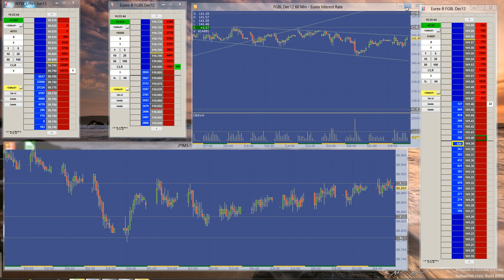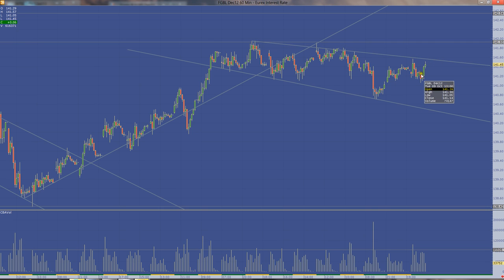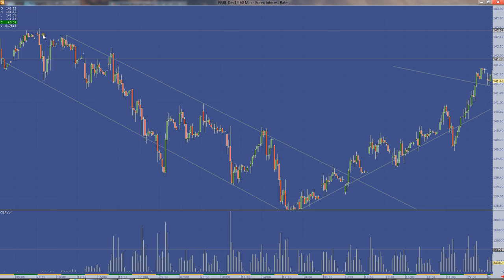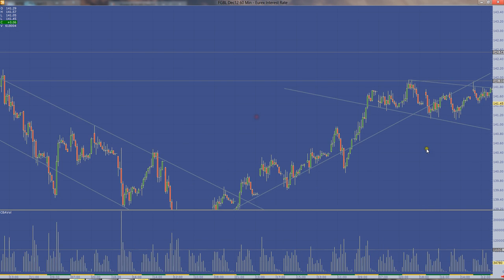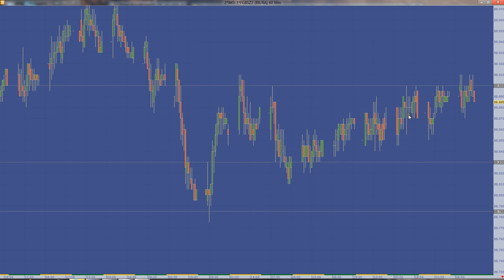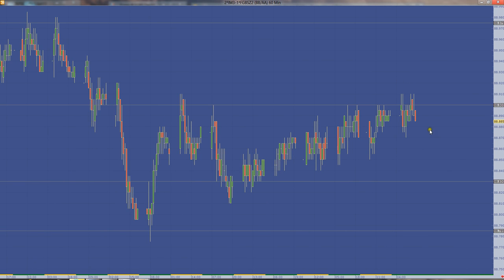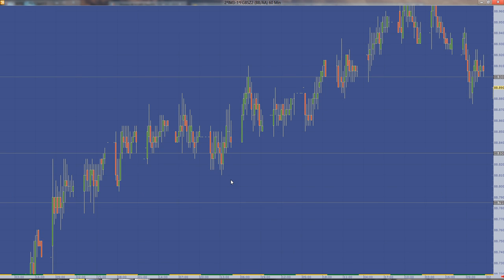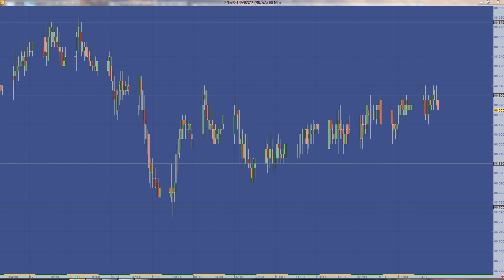Bund and TED Spread Analysis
Been very quiet on the Bond front lately, but here is a look into what has been happening and potential trades.